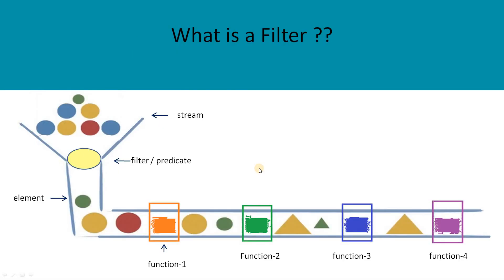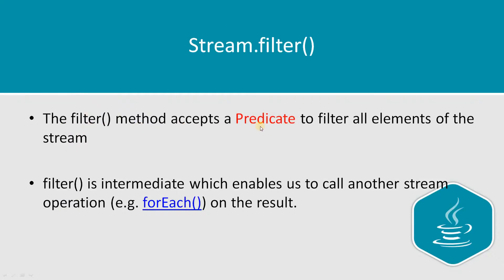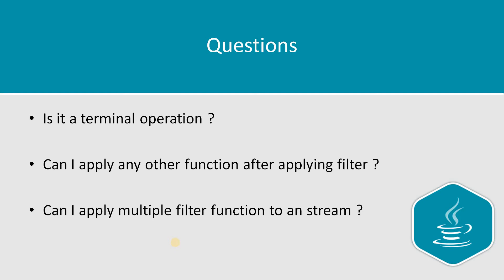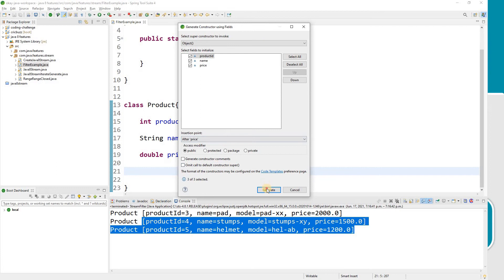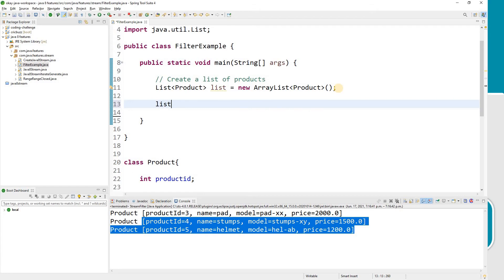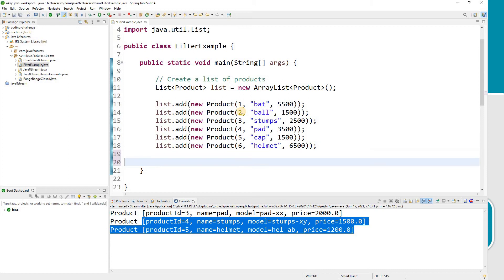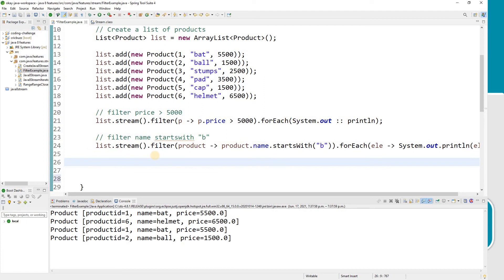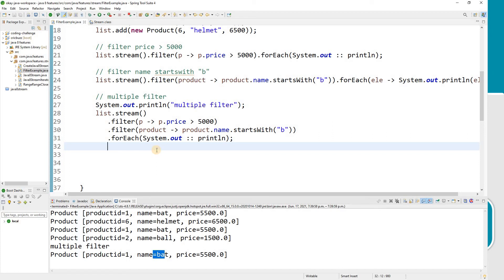java 8 stream api | filter | collect | filter function | interview | okay java